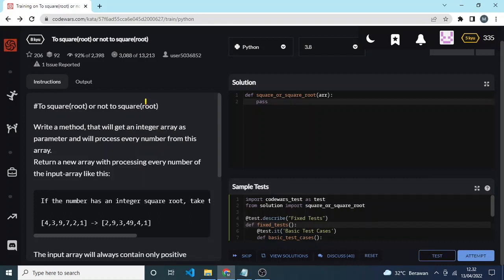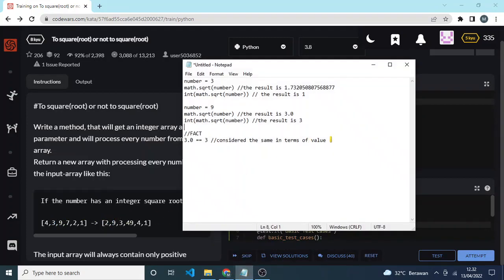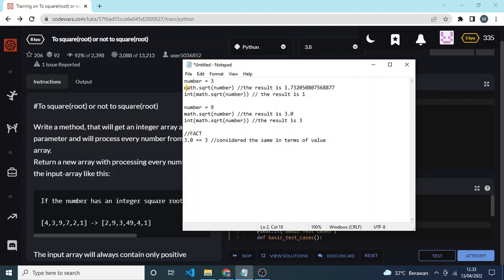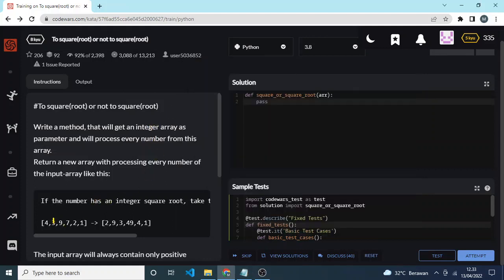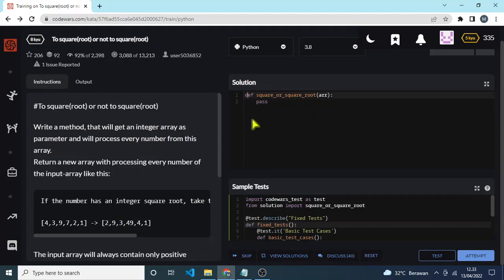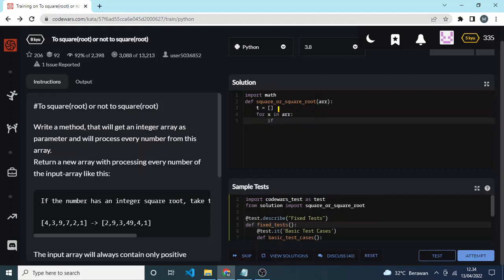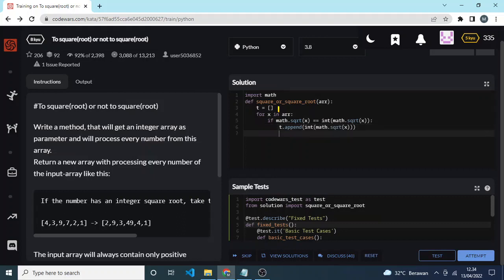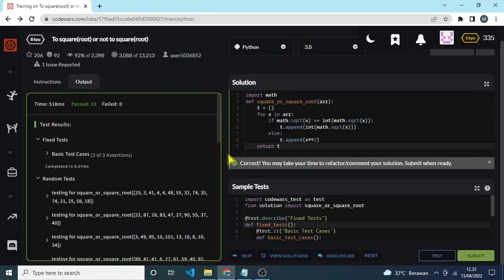To Square Root or not to Square Root [CODEWARS W/ PYTHON]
Solving Codewars problem with PYTHON